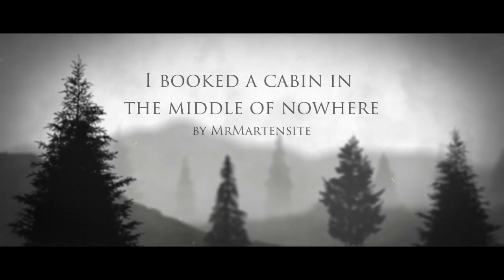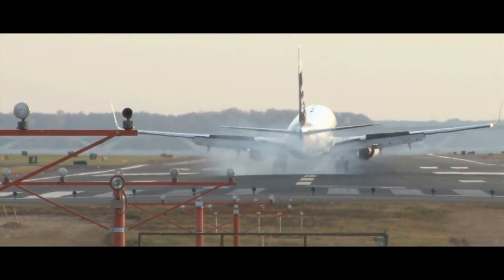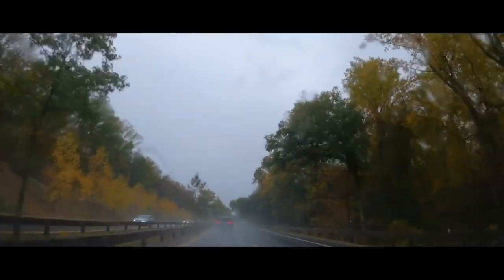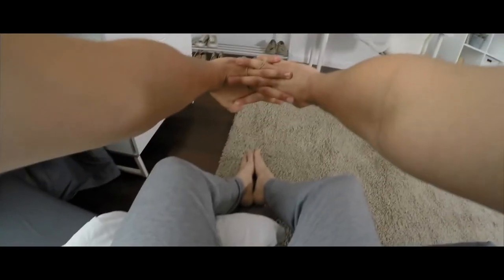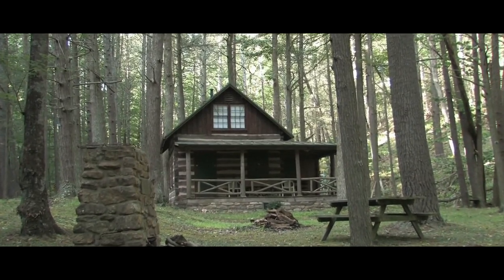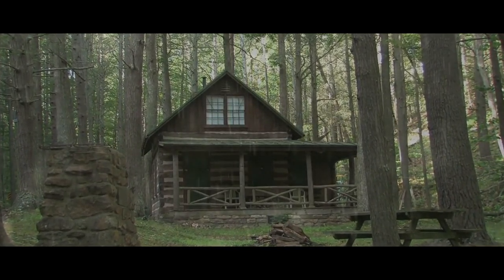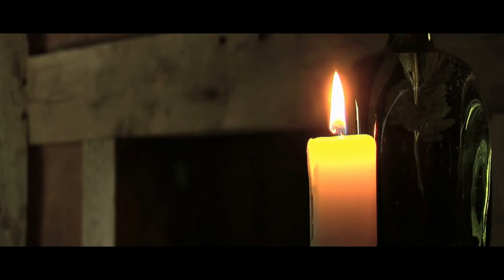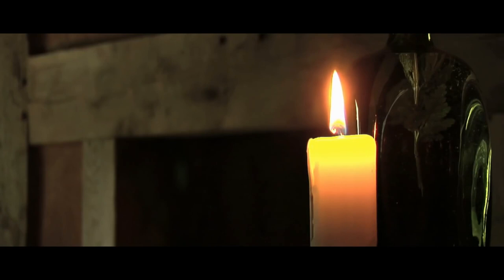I Booked A Cabin In The Middle Of Nowhere | Creepypasta | Horror Story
Never spend the night in a cabin alone...

ARTIST:
►Horror Story Thumbnail Art:
SEBASTIEN GRECK

by LighthouseHorror Original Creator:
Lighthouse Horror